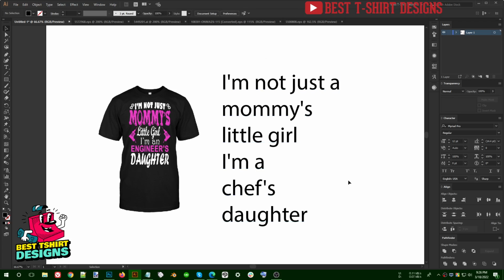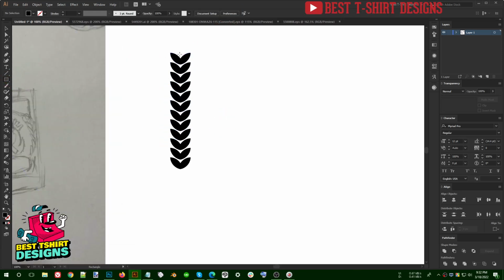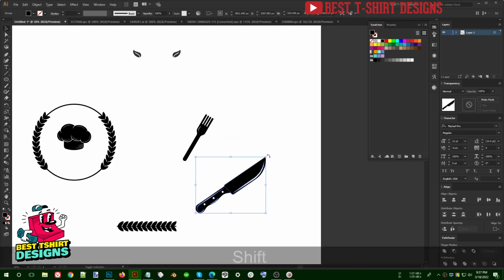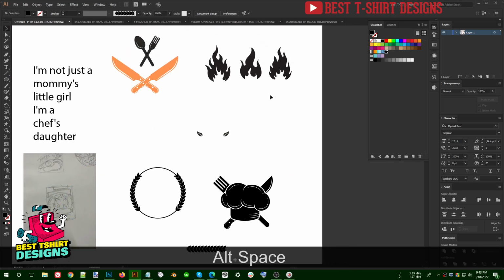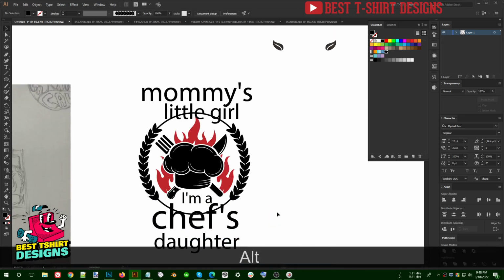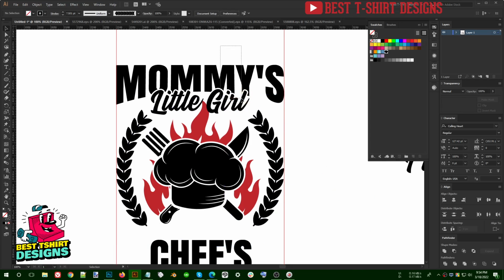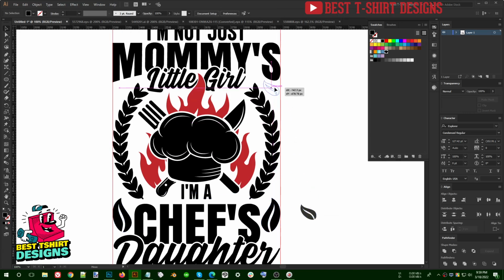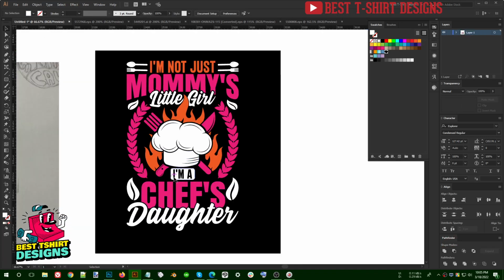T-SHIRT DESIGN Basic To Advance | Part 24: Advance Design 1 | T-Shirt Design Tutorial